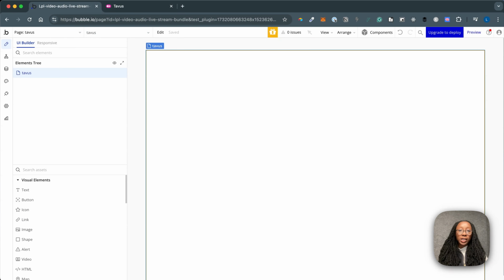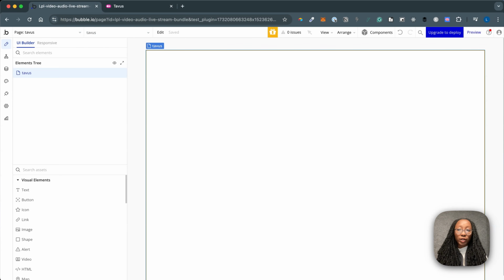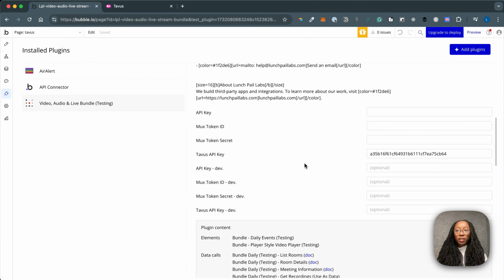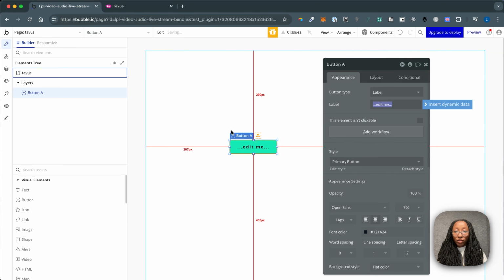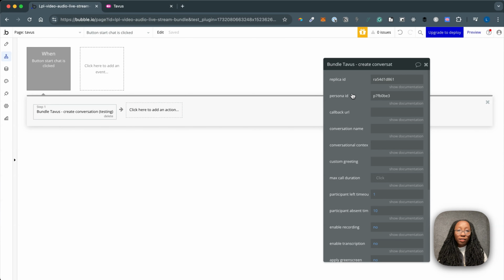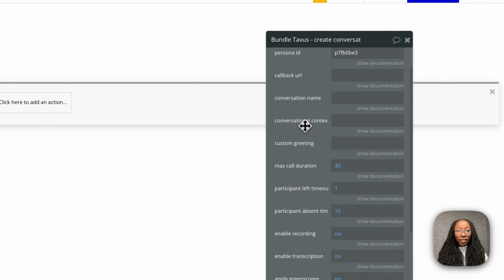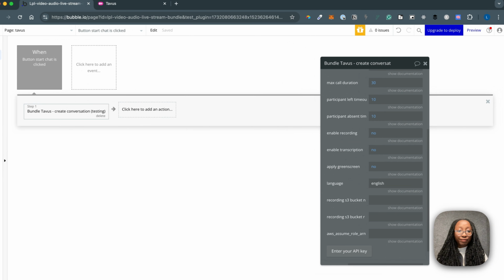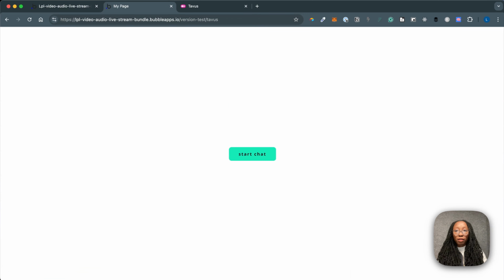Chat with AI video avatars in your Bubble App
In this video, we’ll walk you through how to use the *Video, Audio & Live Bundle plugin* to enable *video calls with an AI chatbot* in your Bubble app. This feature is perfect for use cases like customer support, training, and personalized demos.

We’ll cover everything from installing the plugin to configuring your Tavus API key and setting up your app’s workflow. By the end of this video, you’ll have everything you need to bring AI-powered video chat to your Bubble projects.

⏰ *TIMESTAMPS*
00:00 - Intro
00:36 - Install the Plugin
01:01 - Get Tavus API Key
01:29- Configure plugin
01:46 - Set up Conversation Workflow
04:26 - Demo!

🧱 *What’s Lunch Pail Labs?*
Lunch Pail Labs builds and manages third-party apps and integrations for popular SaaS tools.